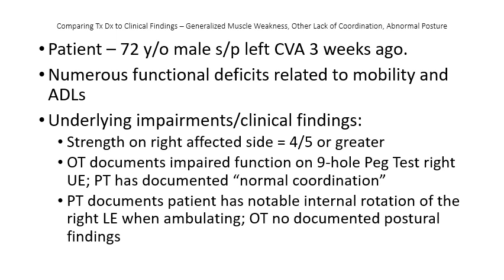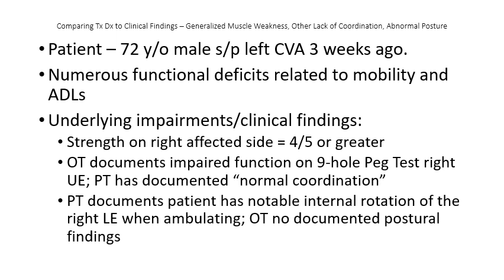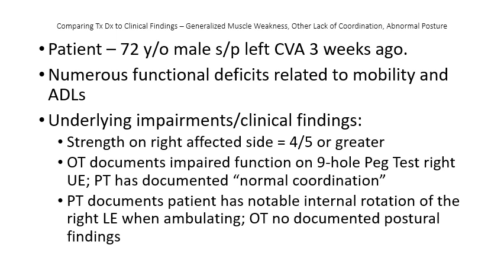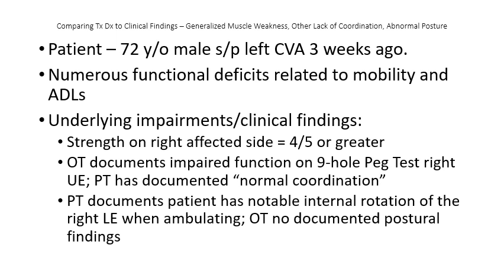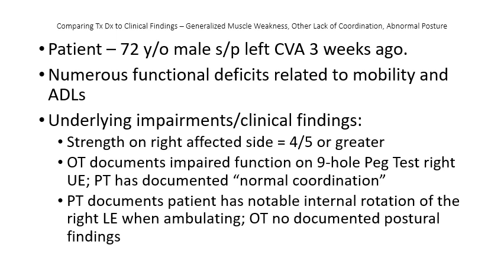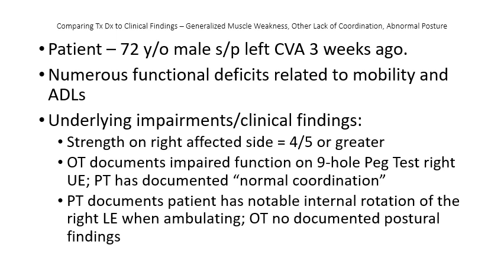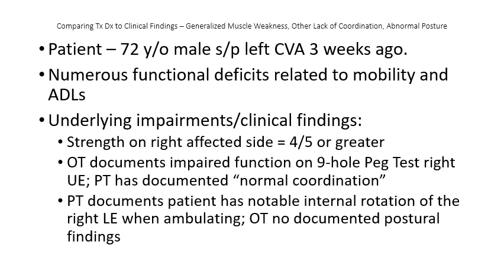Comparing Tx Dx to Clinical Findings – Generalized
This is a brief tutorial, with example, of comparing the treatment diagnoses on a therapy claim to the clinical findings in the evaluation.  The example is related to PT and OT.